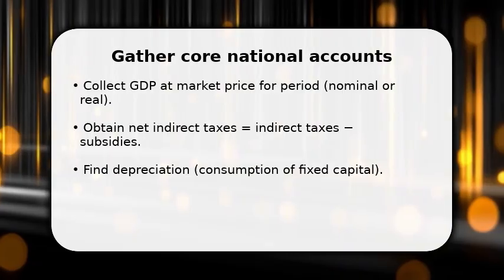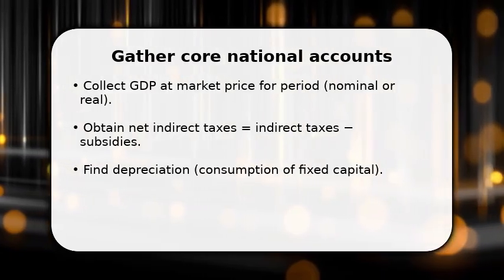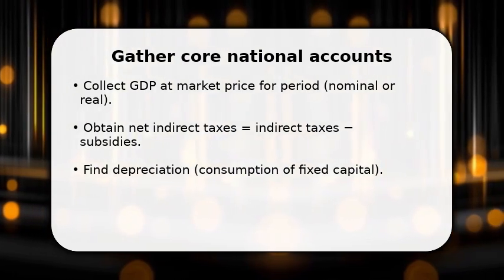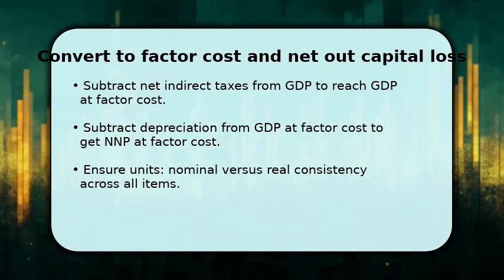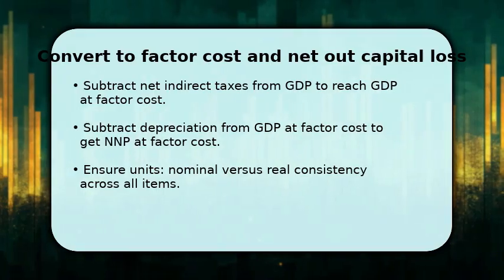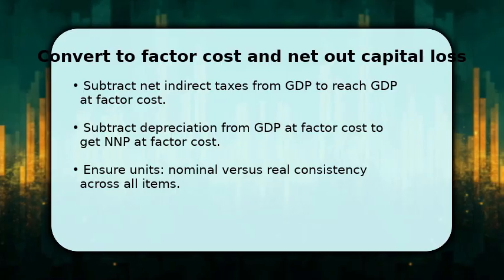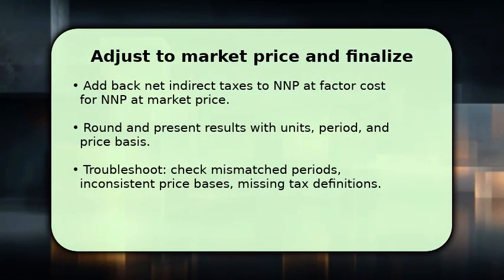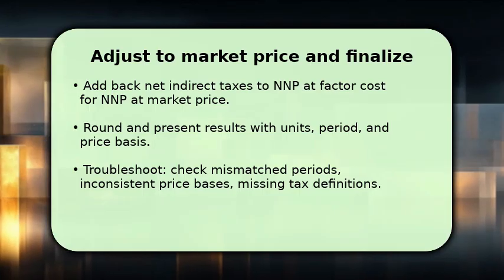How to Calculate Net National Product at Market Price - Step by Step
Dive into the economic world as we unravel how to calculate Net National Product (NNP) at market price. This step-by-step guide simplifies complex concepts, making it accessible for both students and professionals interested in national income accounting.

Net National Product, Market Price Calculation, National Income Accounting, Economic Guide Step by Step,